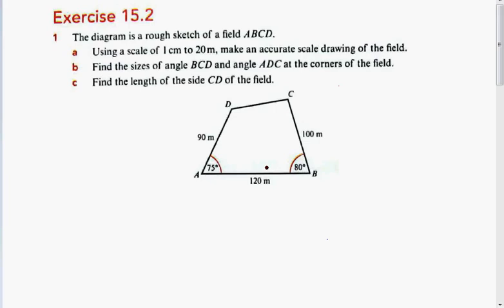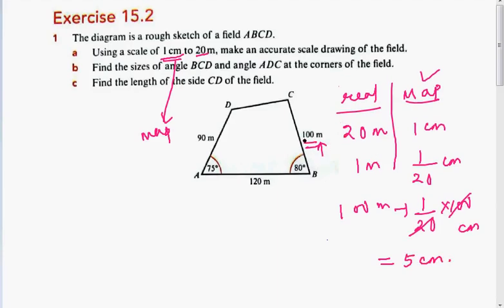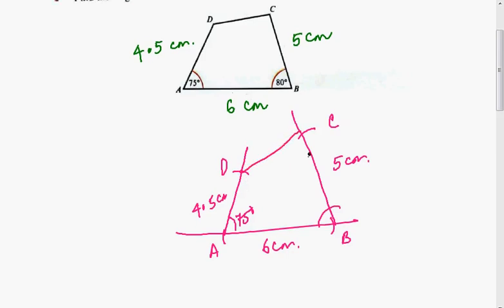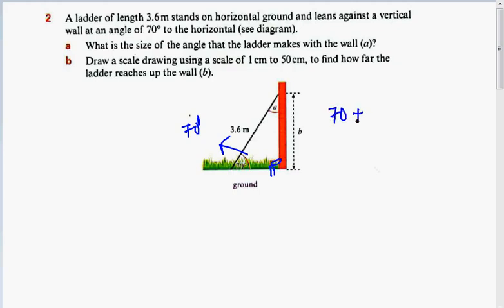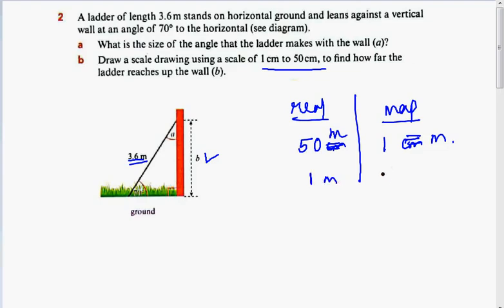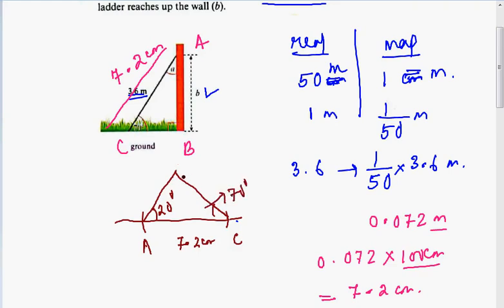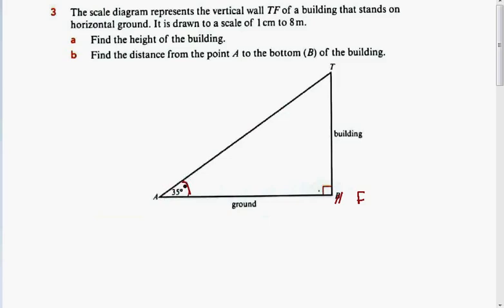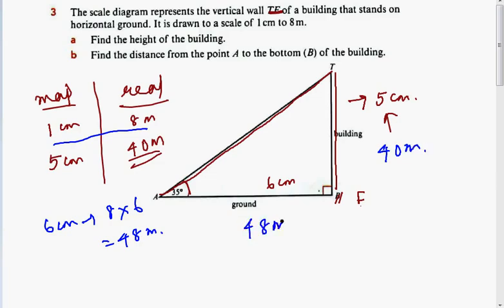cambrigde IGCSE MATHEMATICS,Karen Marrison and Nick Hamshaw, exercise 15.2,scale drawings.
cambrigde IGCSE MATHEMATICS,
Karen Marrison and Nick Hamshaw,
chapter 15,
exercise 15.2,
scale drawings, bearings and trigonometry,
video prepared by sachidananda rath,Bangalore, India,
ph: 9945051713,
faculty of physics and maths for high school ,
xith and xiith and advanced.